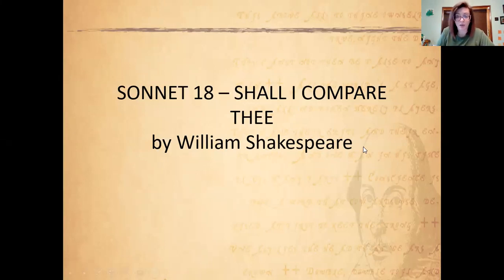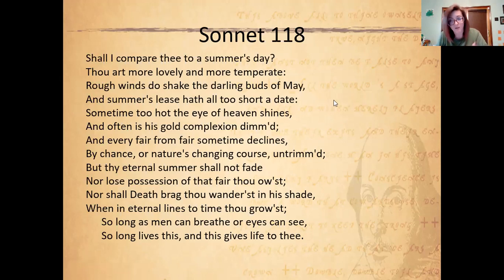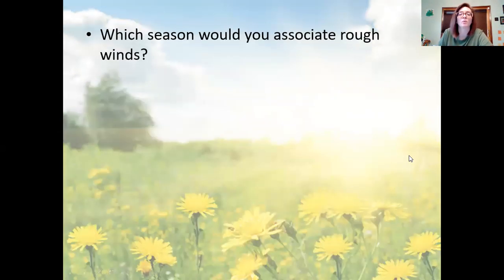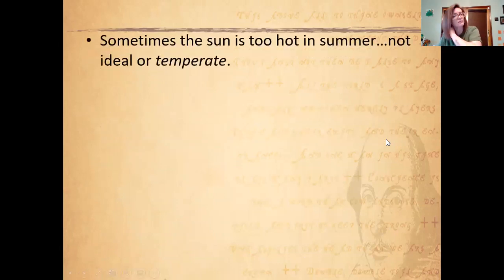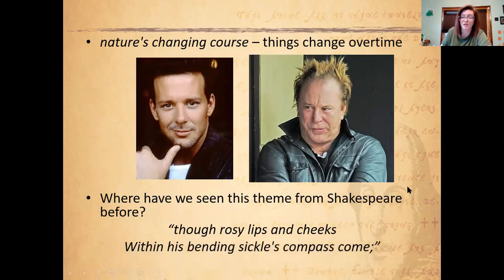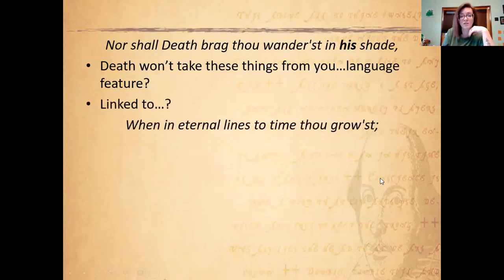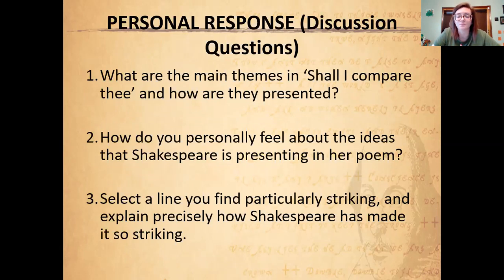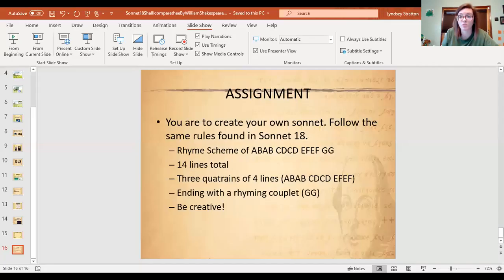UCC: Video 4 - 3/20/2020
This video is for students from UCC ENG 102.009.

It entails Shakespeare's Sonnet 18 and the assignment that follows.